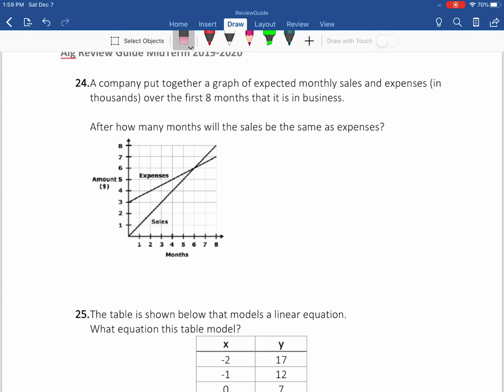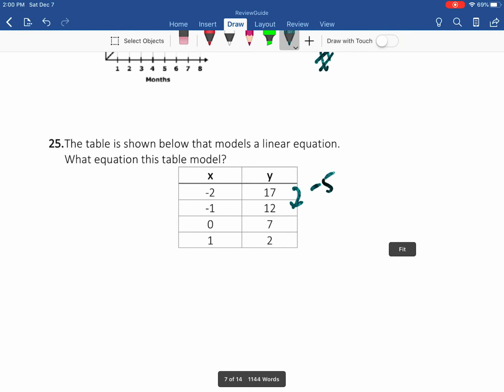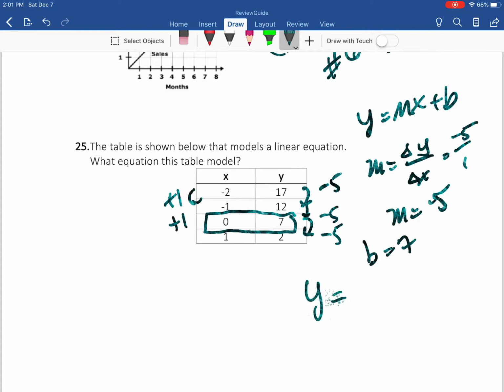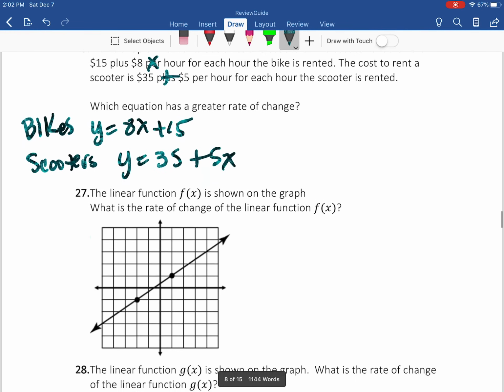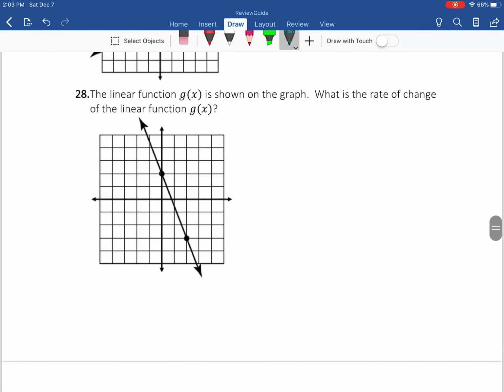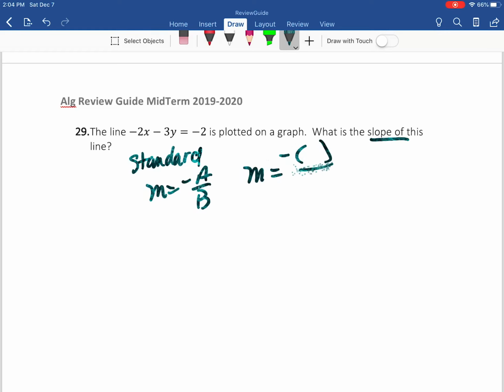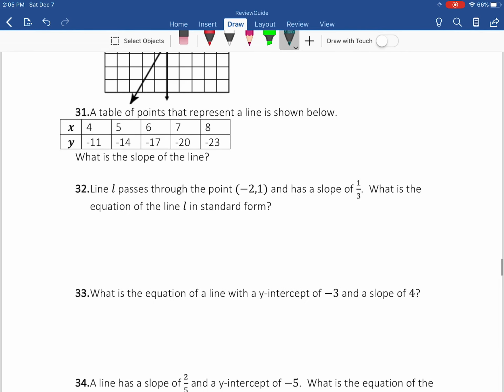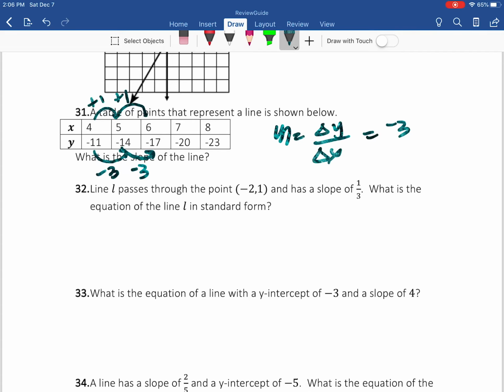Midterm Review #24-31